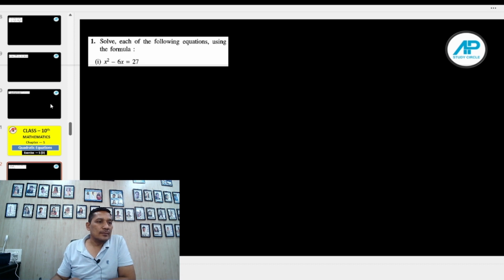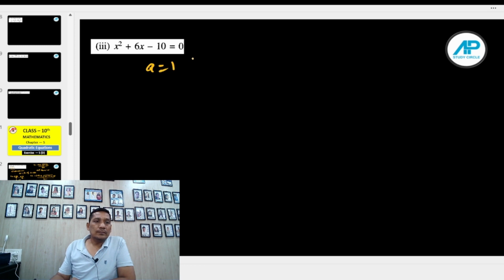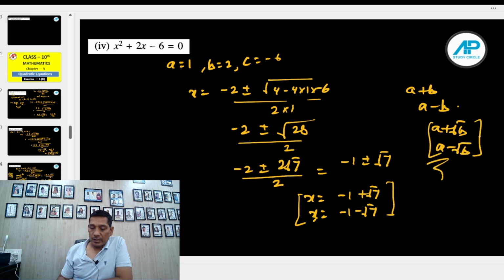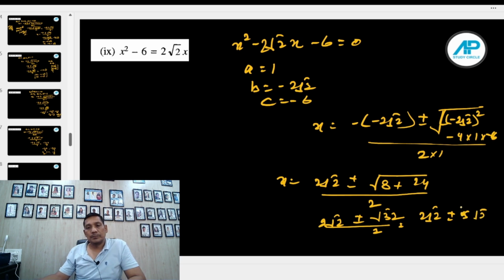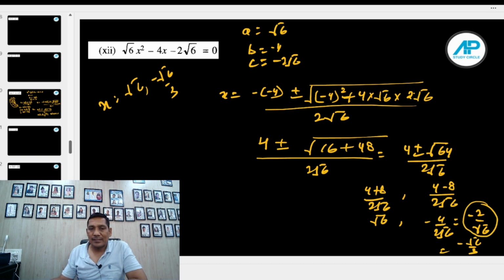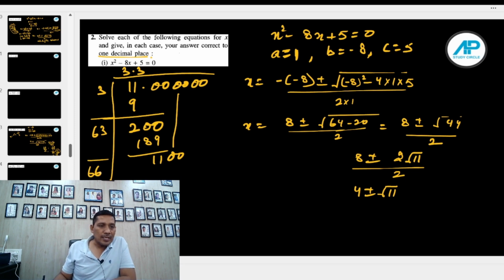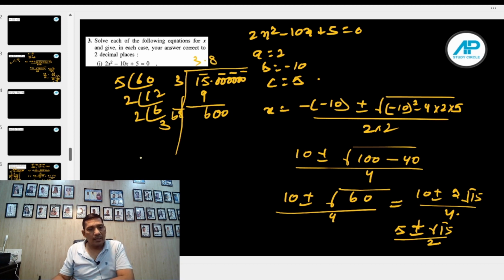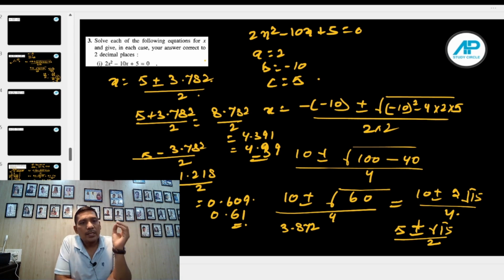ICSEBOARD|2024 PREPERATION|ALGEBRA|QUADRATIC EQUATION|QUADRATIC FORMULA|CONCISE MATHEMATICS SOLUTION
solution of qaudratic equation.
concise mathematics solutions.
QUADRATIC FORMULA
algebra of class xth icse baords
target icse xth 2024
target 95+ in boards.